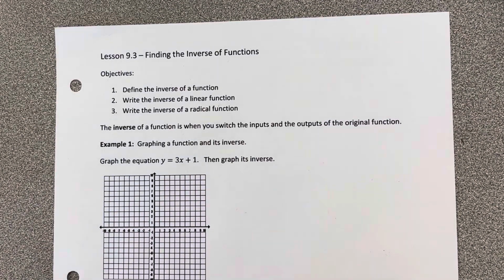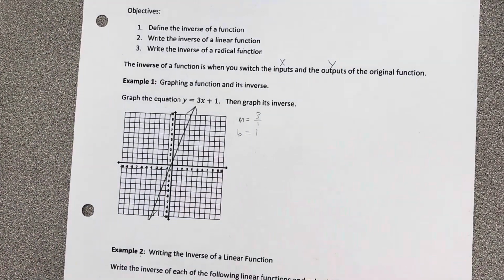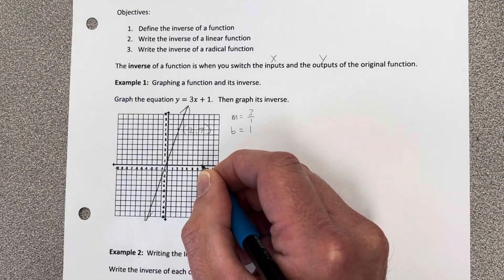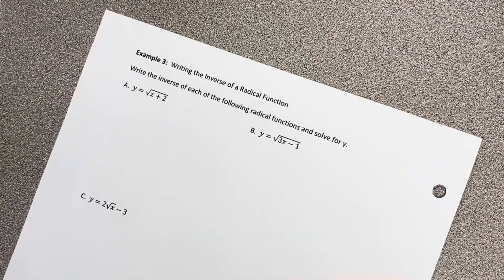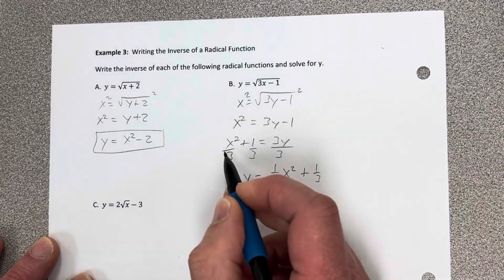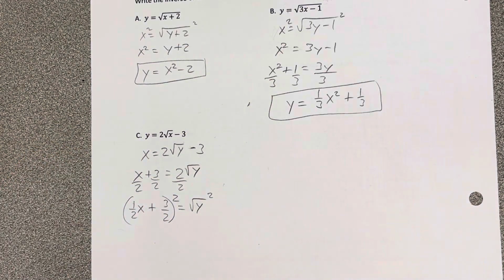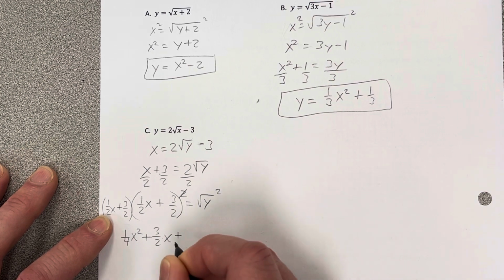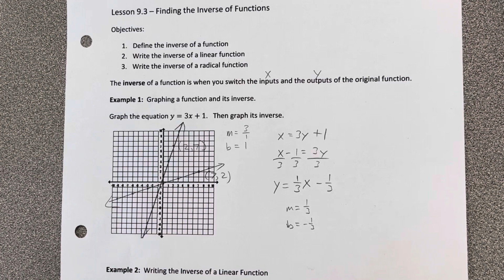A1 9.3 Finding the Inverse of Functions